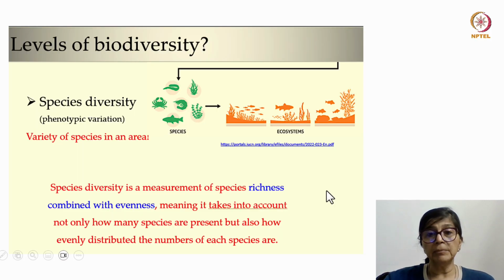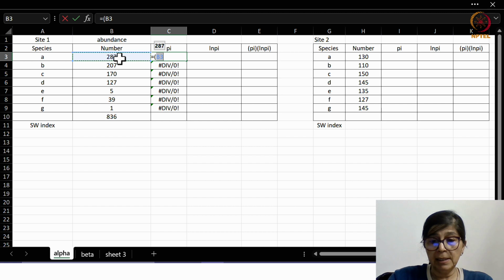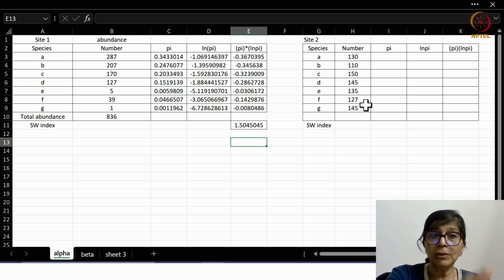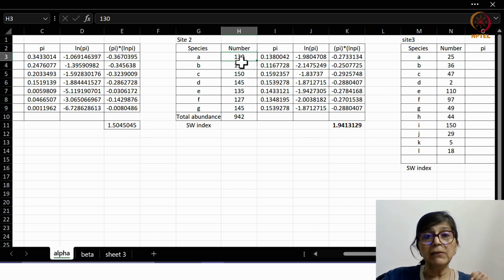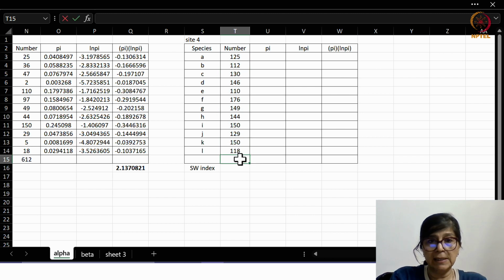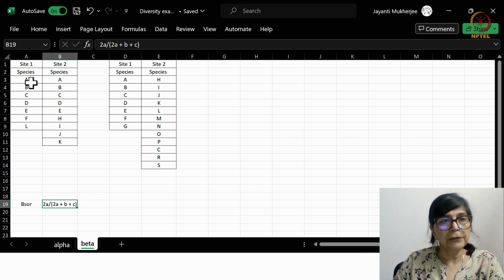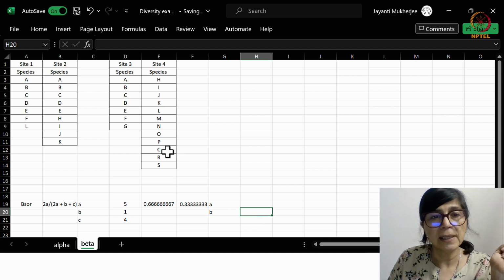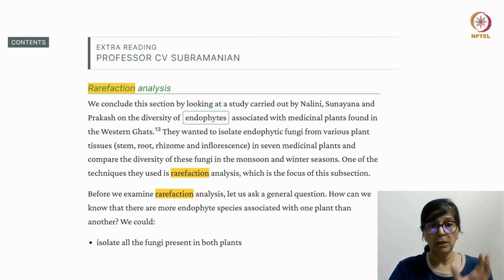W8L41_Measuring Biodiversity (Tutorial)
Watch this step-by-step tutorial to learn how to measure biodiversity using Microsoft Excel.